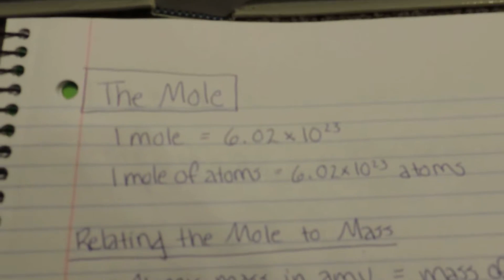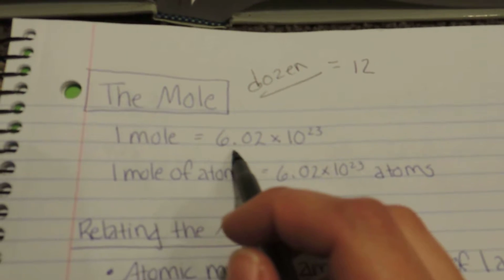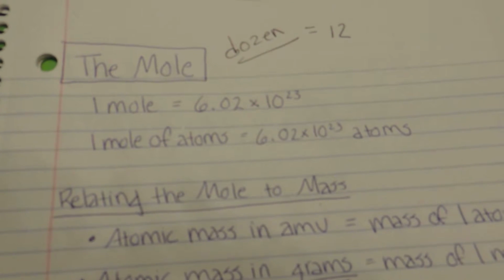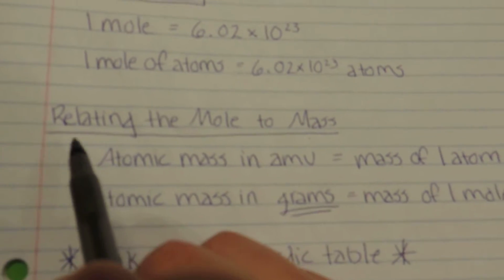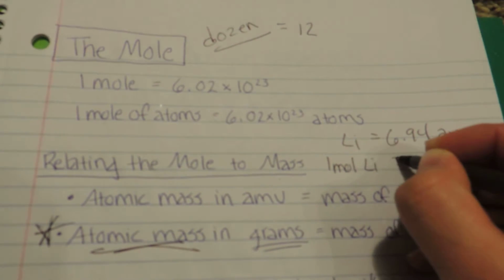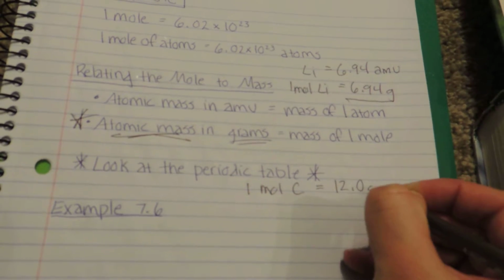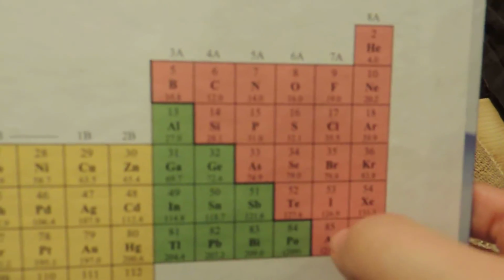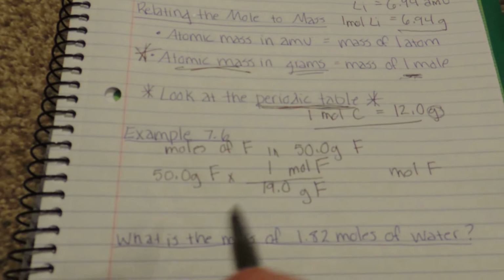Module 7 - The Mole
Based on Apologia Chemistry Module 7, this video discusses the concept of the mole and how it relates to the atomic mass on the periodic table.